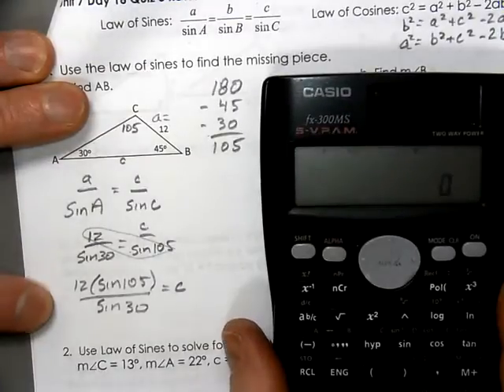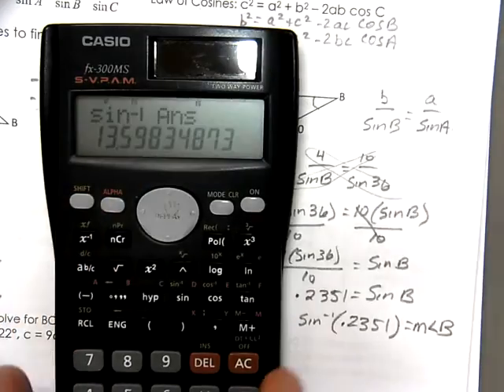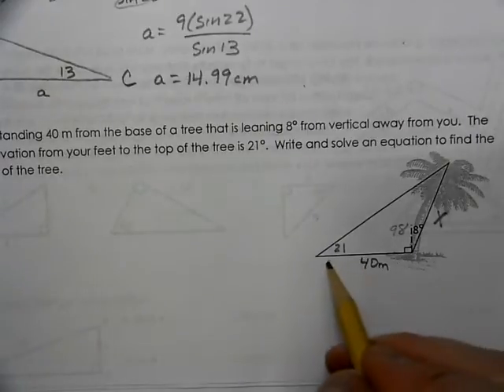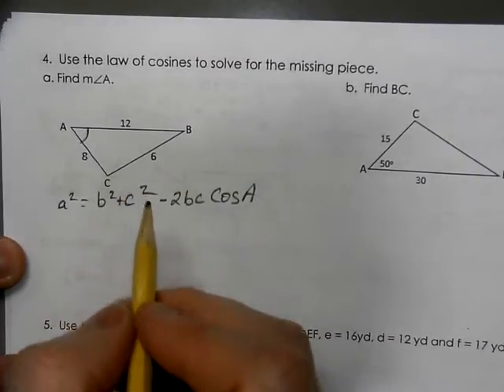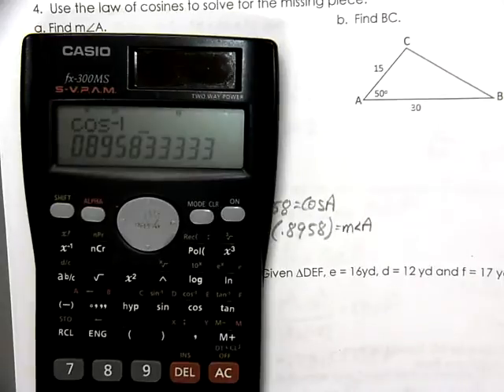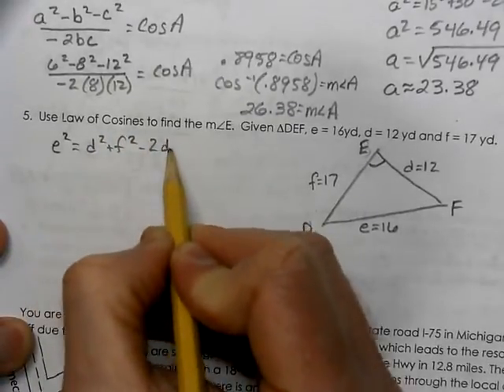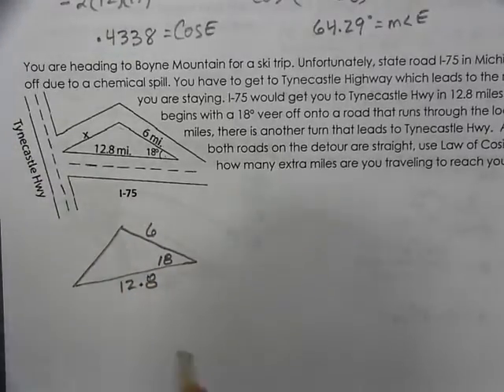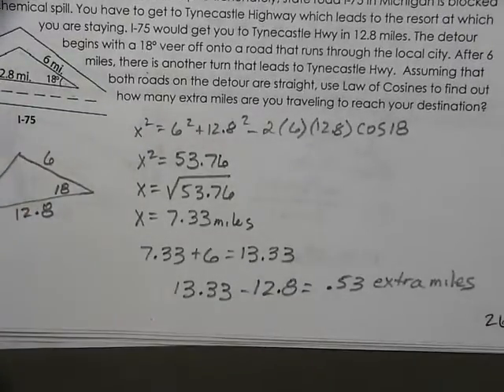Geometry Unit 7 Day 16 HW Review Quiz 3